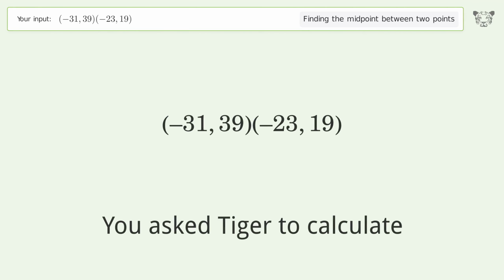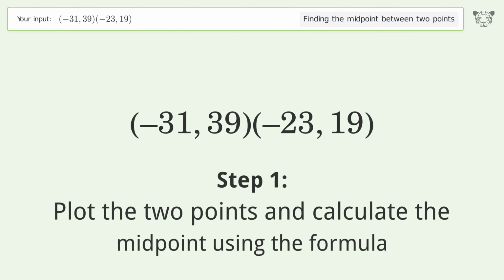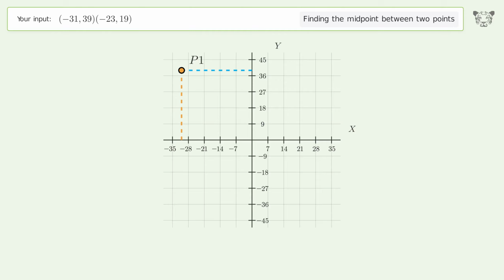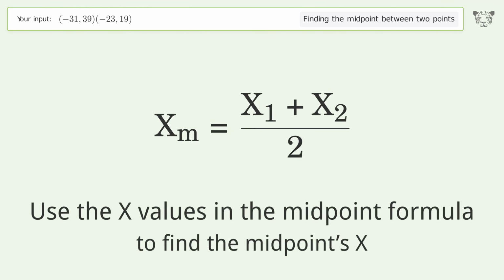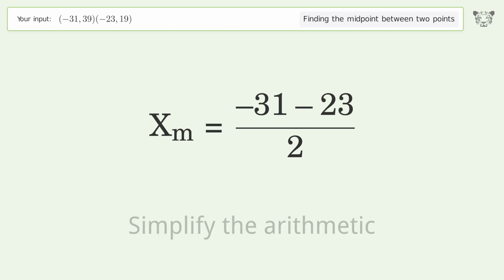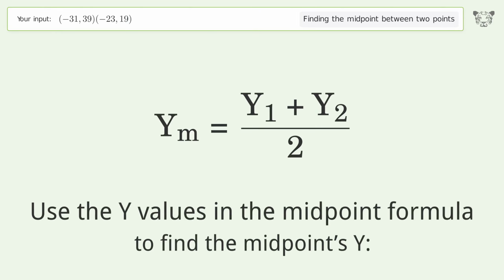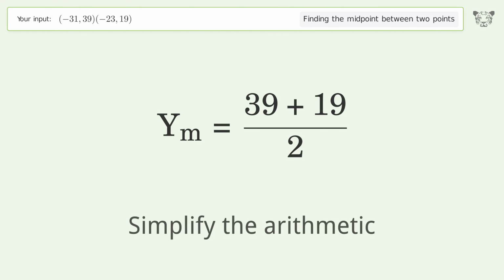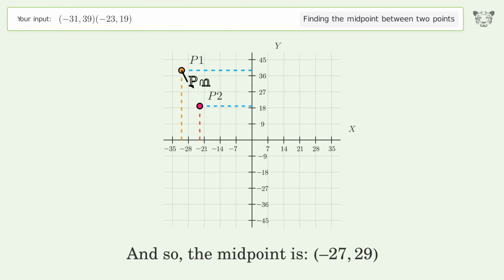Find the midpoint between two points p1 (-31,39) and p2 (-23,19): Step-by-Step Video Solution